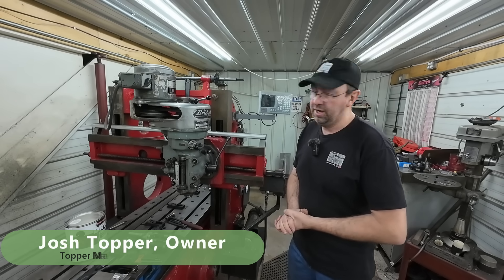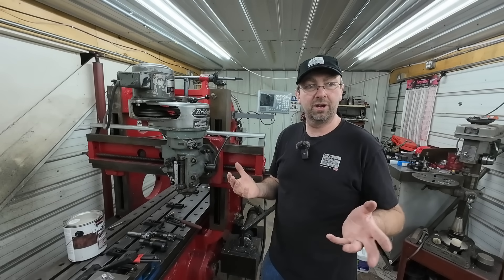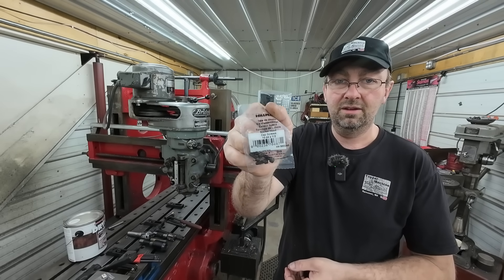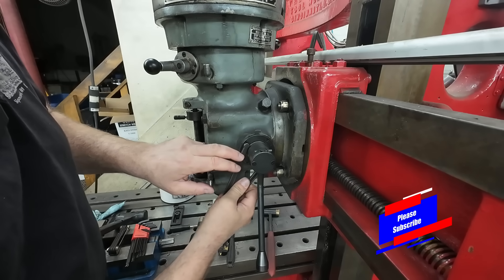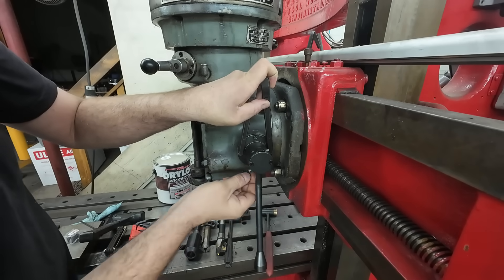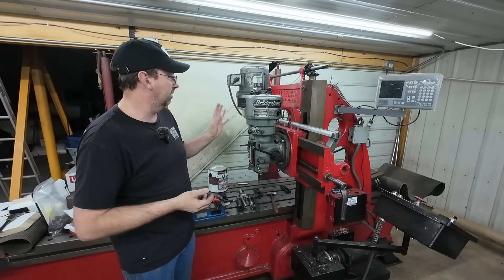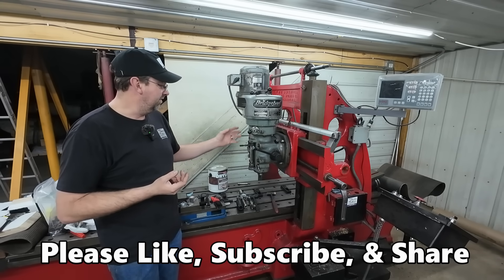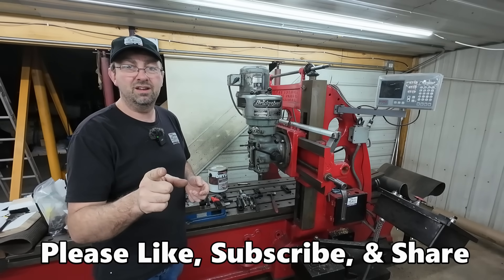Bridgeport Mill Repair Follow-Up | Setting The Clock Spring & Answering Viewer Questions & Comments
In Saturday's video, I put the parts I stole out of the planer mill head back in.  But, I did not set the clock spring as I lost the screws.

Today, I bought new screws, and set the spring.  I answer viewer questions, and talk about what I learned from that repair and from viewer comments

✅ About Topper Machine LLC.

Welcome to Topper Machine LLC! I’m Josh Topper, owner of Topper Machine LLC, a Spooner, WI manual machining, welding, and fabricating shop. I Specialize in repairs and custom one-off jobs, and I work on larger parts requiring precision and careful setup. This channel combines professional craftsmanship with personal projects, like restoring my steam traction engine and dragline crane and running my homemade sawmill.

With years of industry experience—from high school machining to leading OEM production—I bring expertise to every project. You're in the right place if you love skilled craftsmanship.